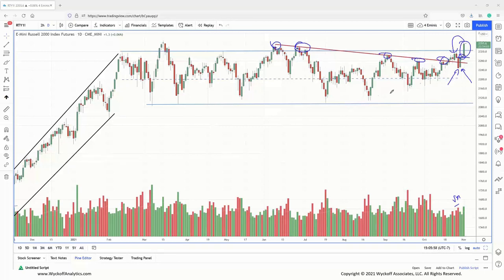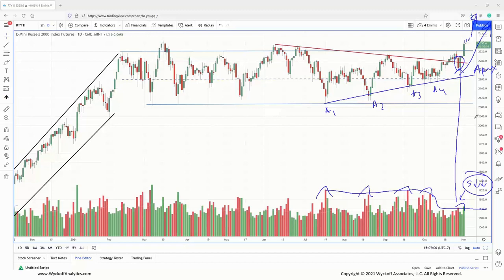Russell 2000 Update - Wyckoff Trading Course - 11.01.2021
Russell Index. The level of supply on the last test has decreased dramatically, suggesting that the absorption process has been completed. Apex formations are usually followed by high momentum moves.